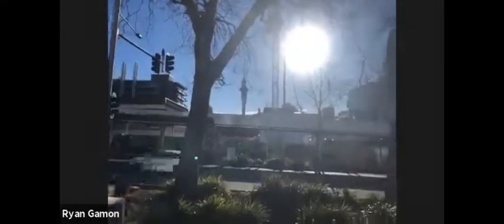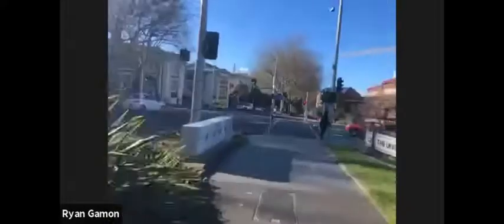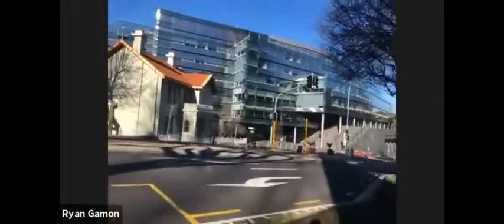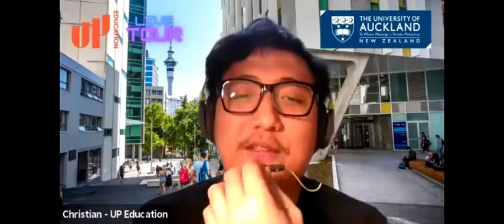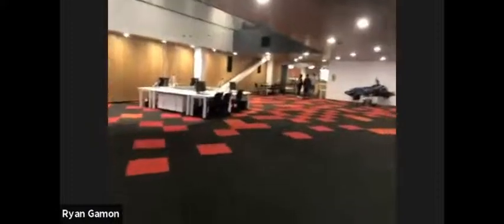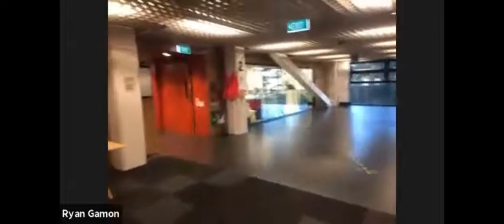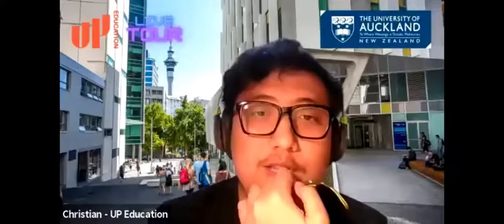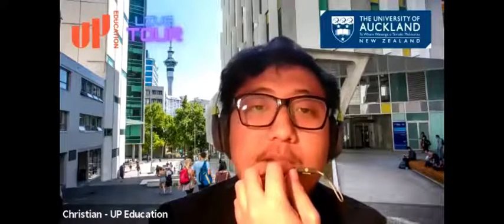ทัวร์มหาวิทยาลัย University of Auckland คณะวิศวกรรมศาสตร์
The University of Auckland Live Tour: Faculty of Engineering (New Zealand) 🇳🇿
มาแล้ววว บันทึก Live Tour ที่คุณ Ryan พาเราไปดูตึกใหม่ใสกิ๋งของคณะวิศวกรรมศาสตร์ที่ The University of Auckland ได้ดูทั้งห้องเรียน ห้องแลป ห้องทำ Workshop แถมยังพาไปรู้จักกับทีมที่ดูแลนักเรียนอีกด้วย
ใครอยากไปเรียนวิศวะที่นิวซีแลนด์ แอบมาส่องมหาวิทยาลัยกันไว้ก่อนเลย
ทักมาสอบถามข้อมูลกันฟรี ๆ ที่ Line หรือ @heartsandminds